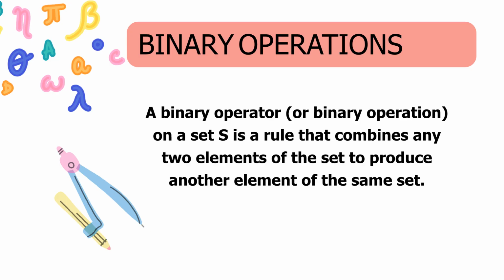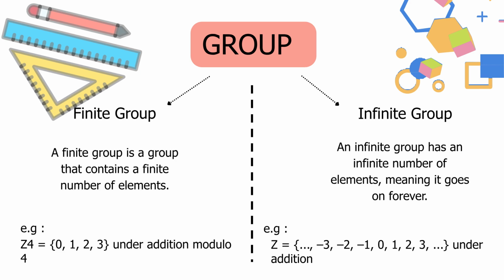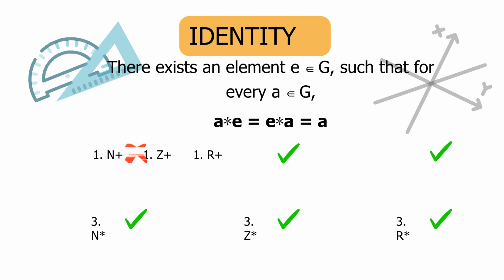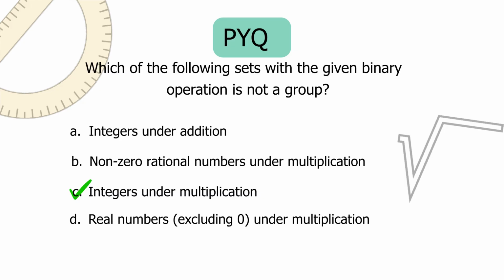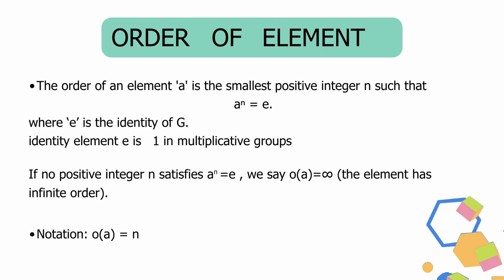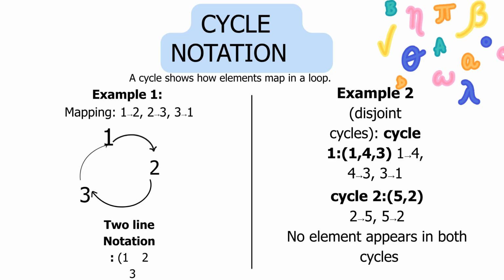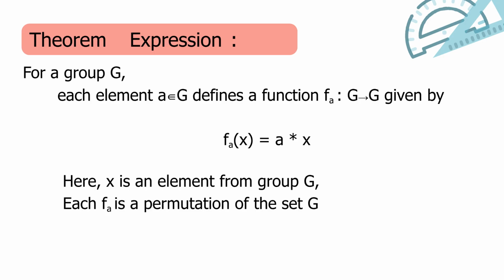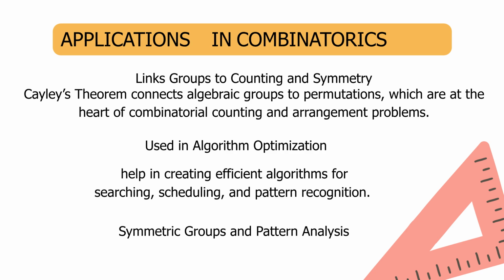Generators, Powers and Groups | Discrete Mathematics | Group Theory Explained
In this video, we explain Generators, Powers and Groups from Discrete Mathematics / Group Theory in a simple and exam-oriented manner. The lecture covers the concept of groups, powers of an element, order of an element, generators, and cyclic groups with clear definitions and illustrative examples. Important properties and observations commonly asked in university and competitive exams are discussed to help students understand how generators produce entire groups. This video is highly useful for engineering students, GATE aspirants, and learners preparing for discrete mathematics exams and placement interviews, providing a strong conceptual foundation in group theory.

🔔 Don’t Forget